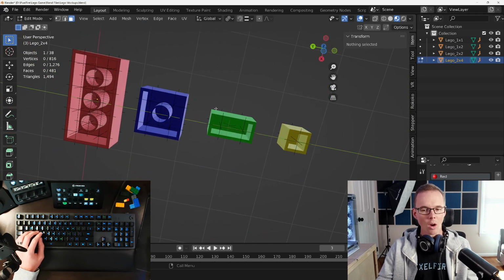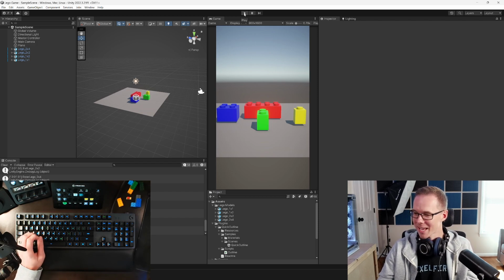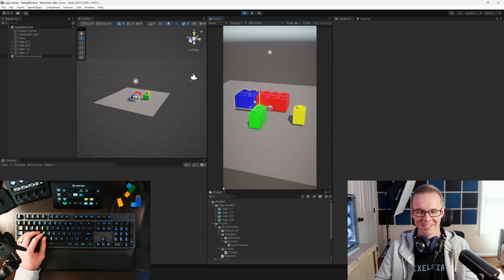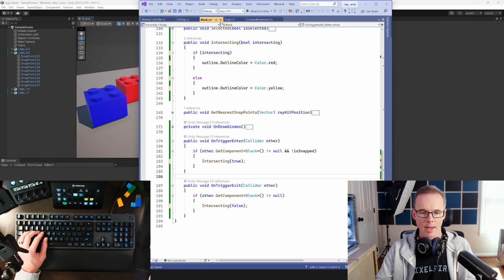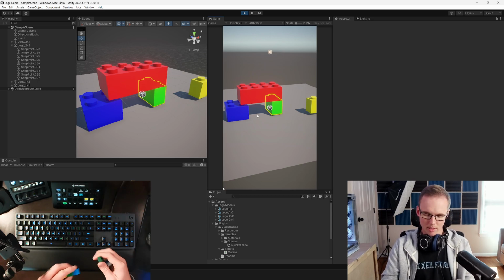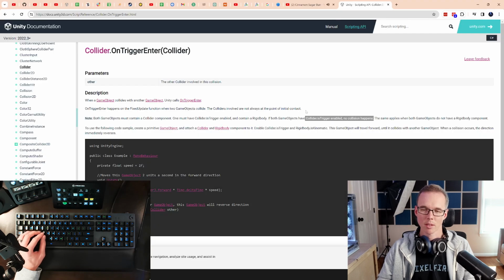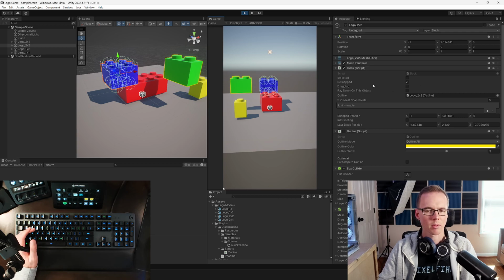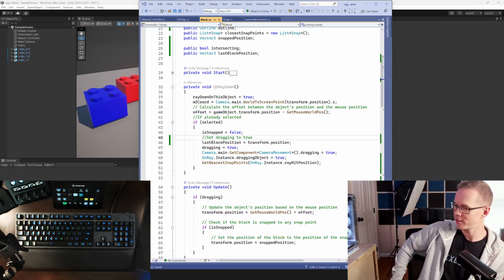Building a PVP Brick Game - Day 2